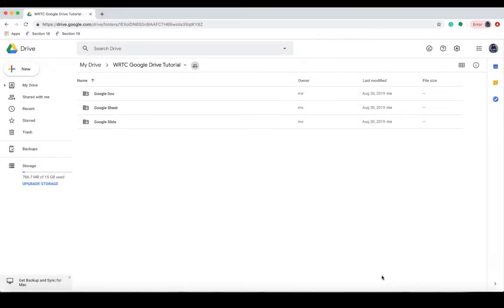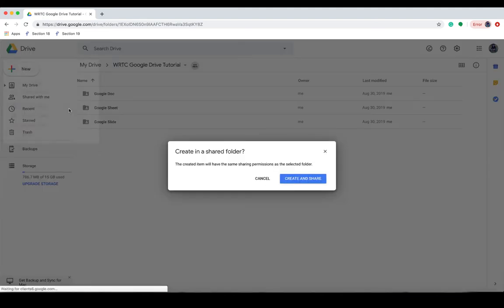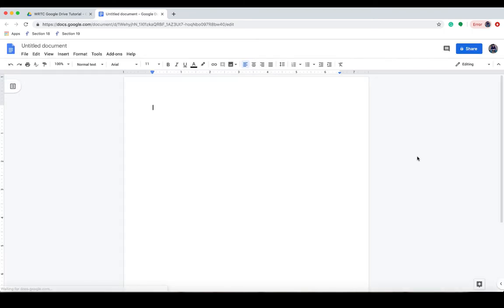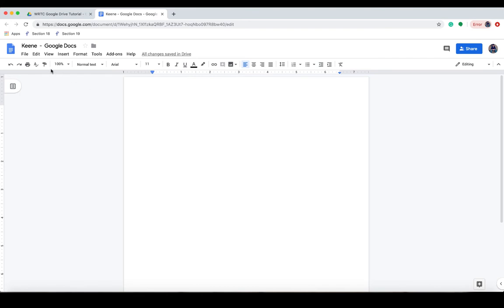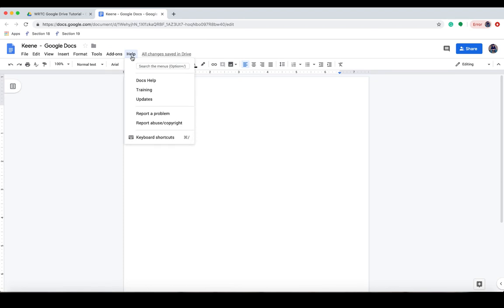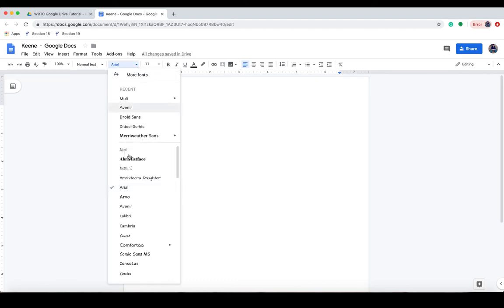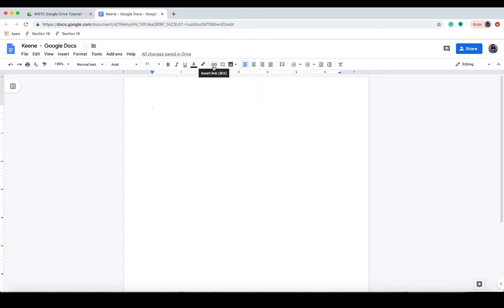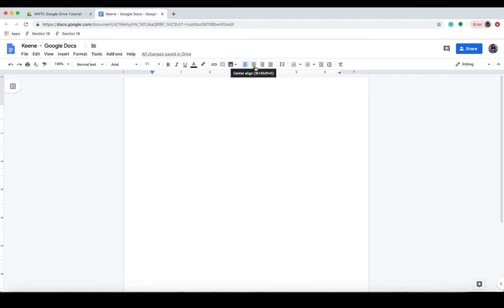Google Docs Tutorial